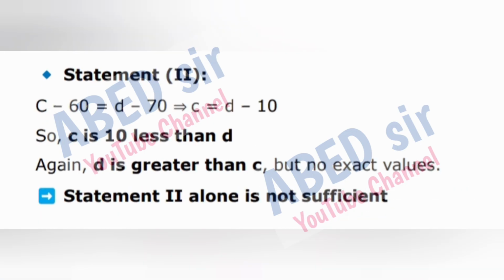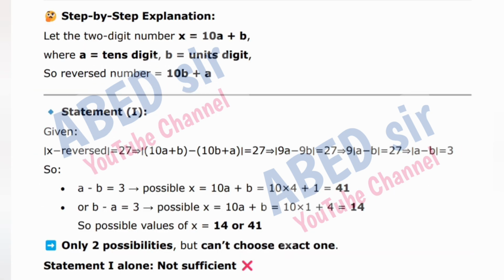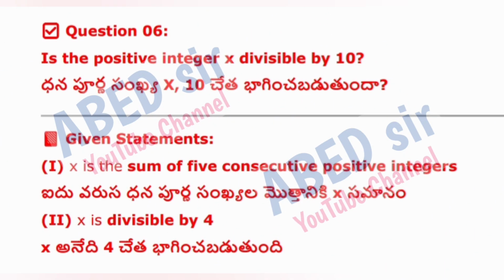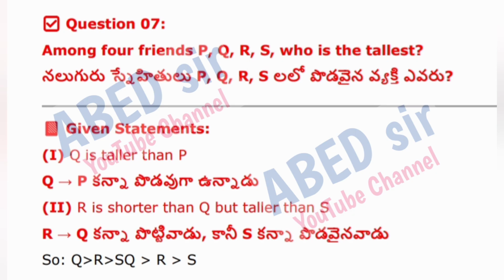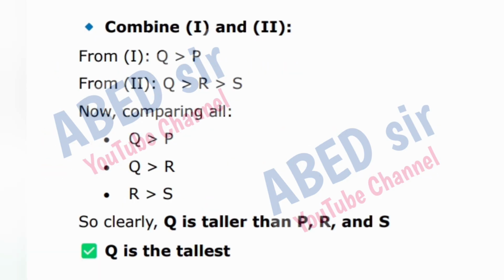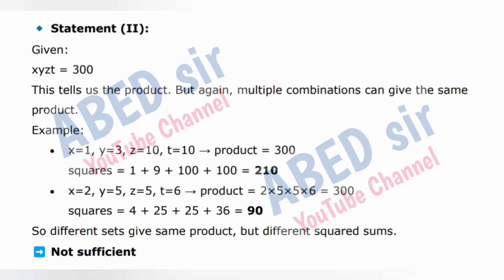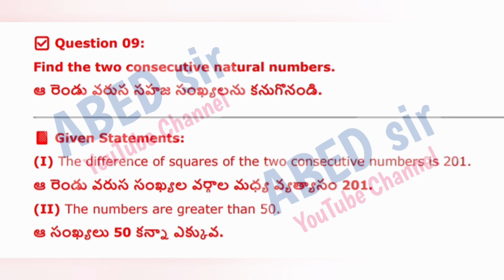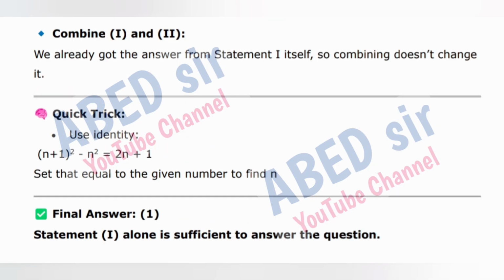TG ICET 2025 Preparation || TS ICET 2024 Shift 1 Section A Answers & Explanation Quick Revision